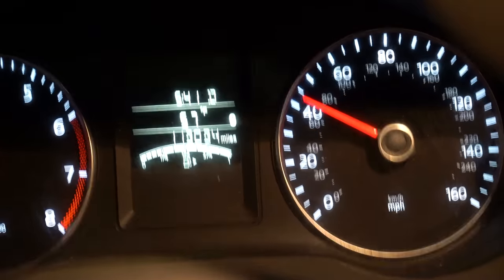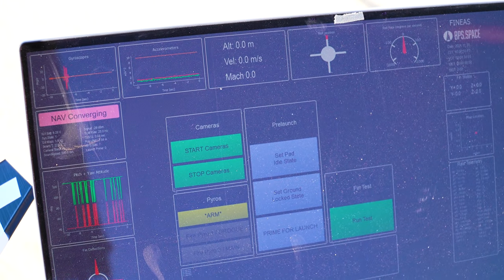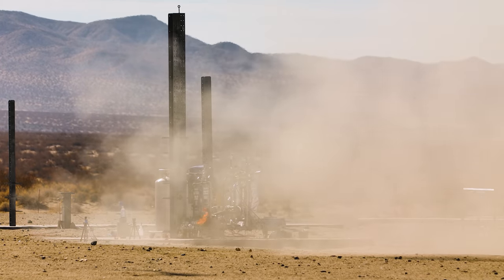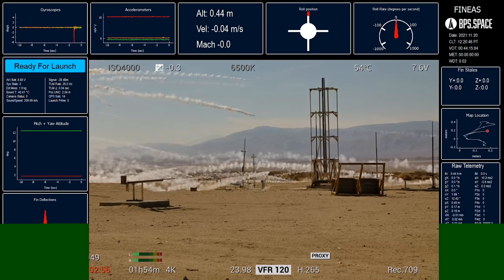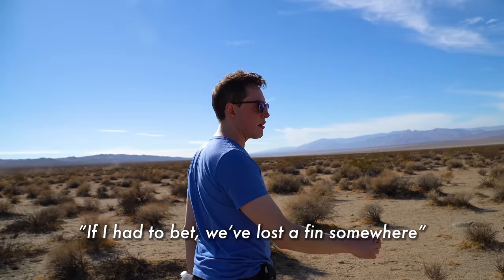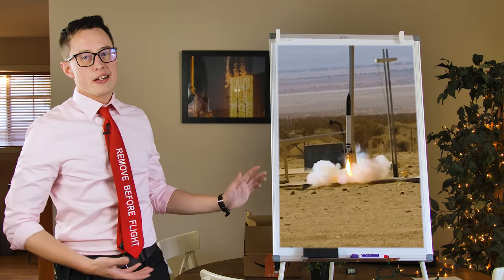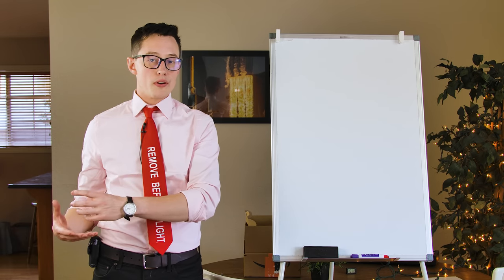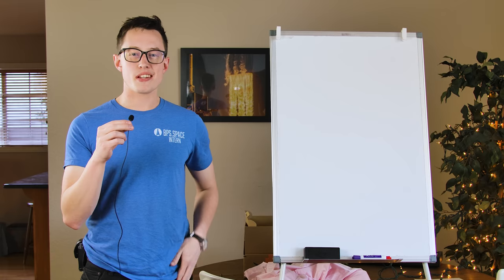Fineas - Test Flight 1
Want to become a BPS Intern? It's as easy as clicking this link!!

Thanks to Ara for driving out to the desert and helping film!

Thanks as well to FAR for maintaining a solid launch location in the middle of nowhere

Space Enterprise at Berkeley are the folks who fired that liquid engine

Intro music is God Rays by Simon Chylinski from the soundtrack of one of the greatest games ever.